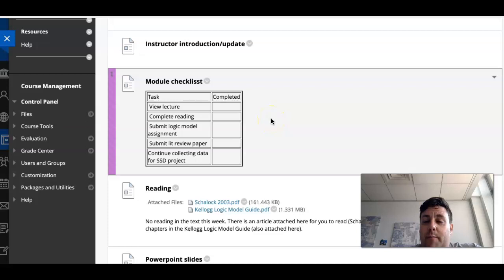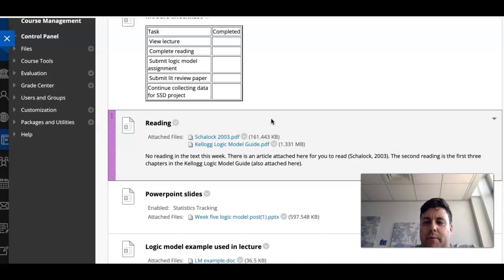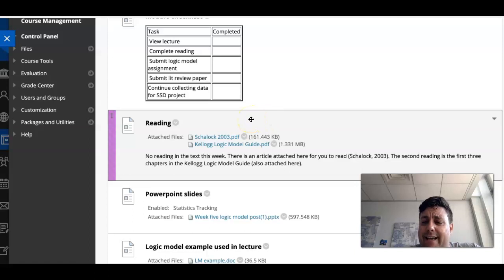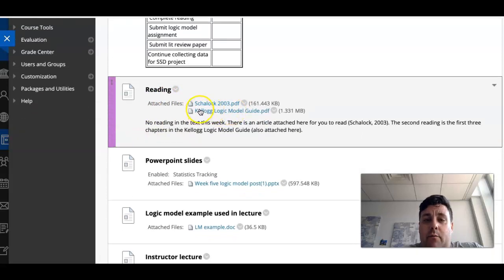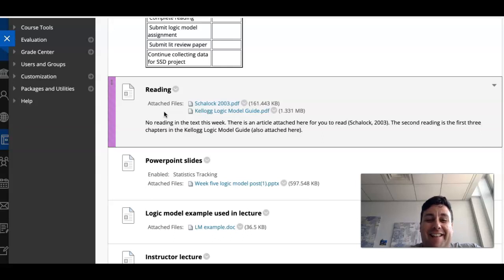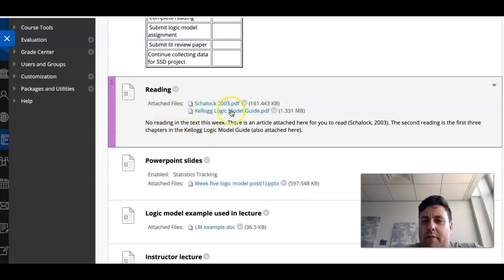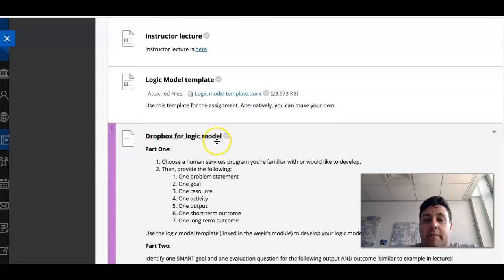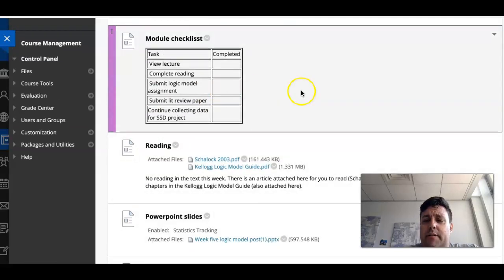SW541 Week 8 intro